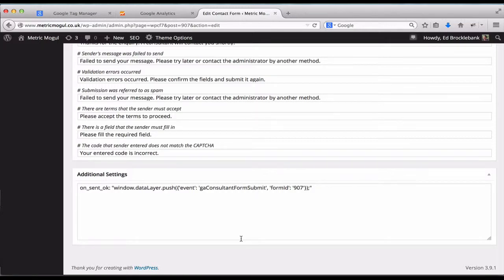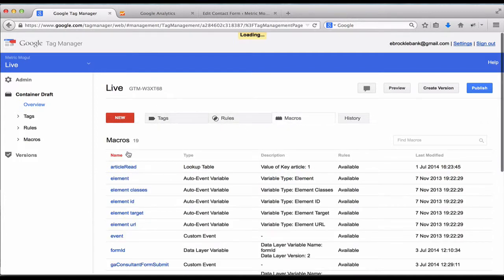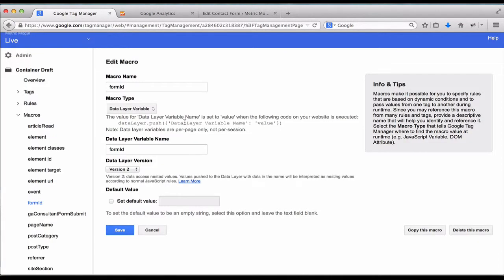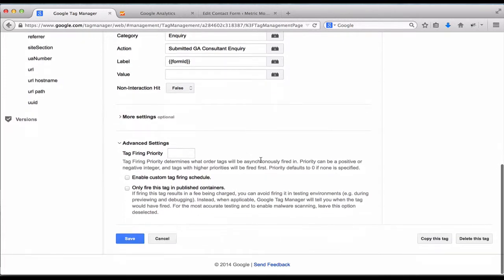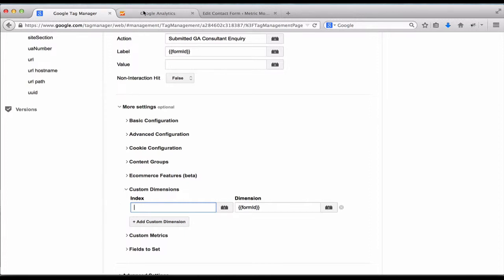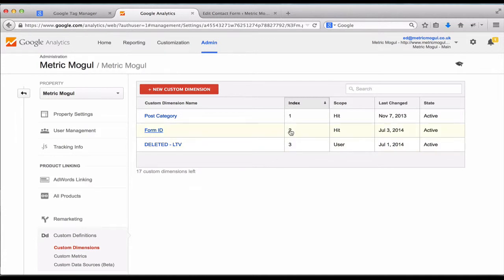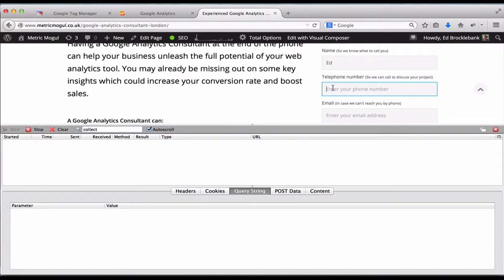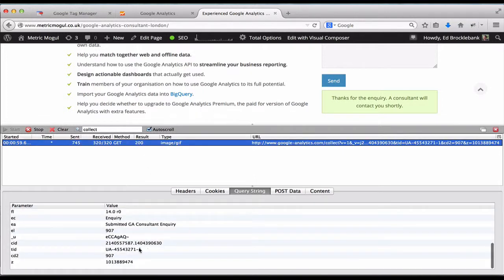Google Analytics - Enquiry Tracking (3) (MetricMogul.co.uk)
How to track a Wordpress contact in Google Analytics form using Universal Analytics, Contact Form 7 and Google Tag Manager.

for more video tutorials on using Google Analytics.